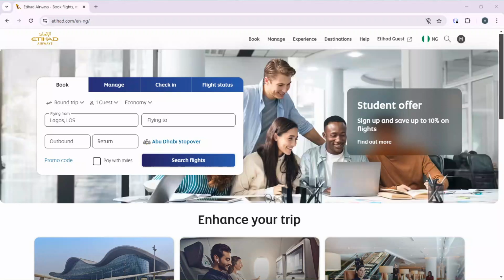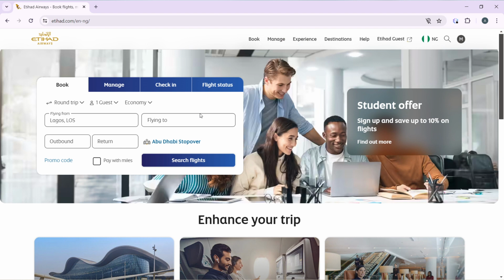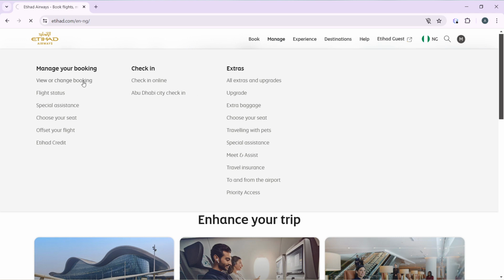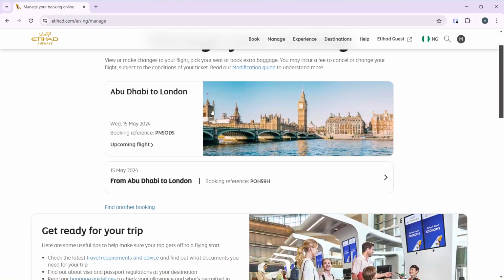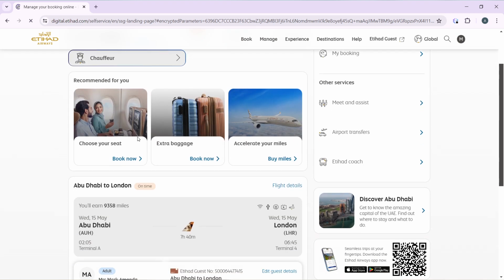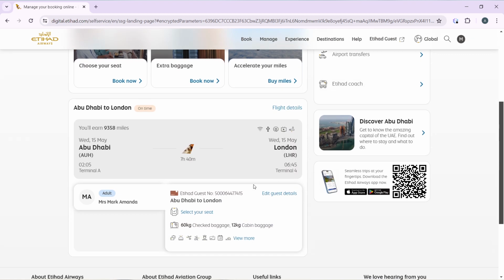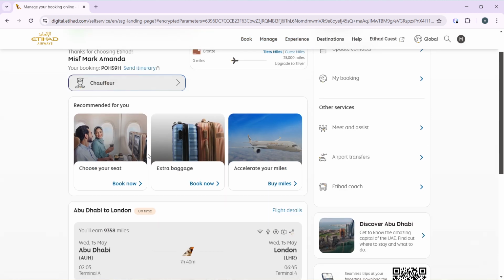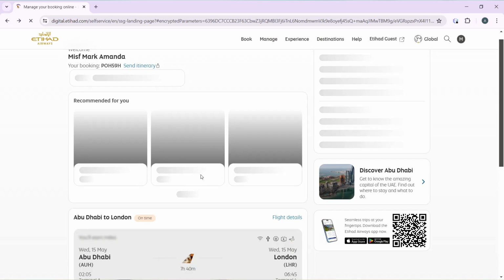How To Modify Your Booking On Etihad Airways (Easiest Way)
In this video I will show you How To Modify Your Booking On Etihad Airways  It would be good if you watch the video until the end so that you don't miss important steps.